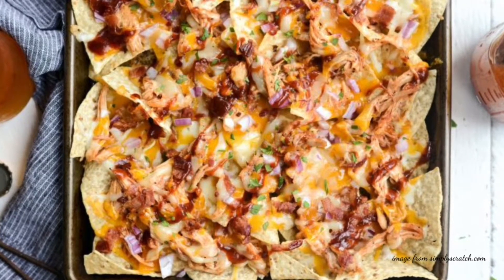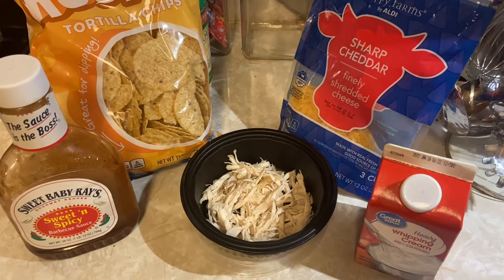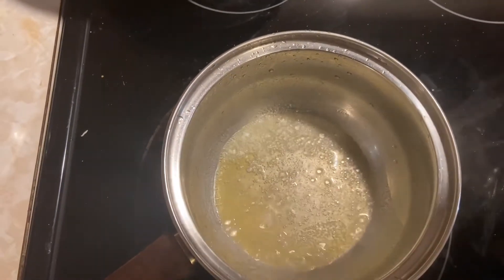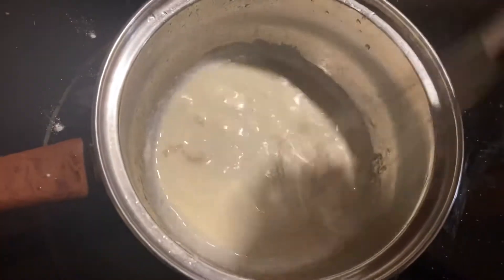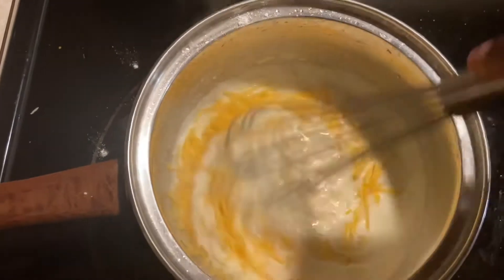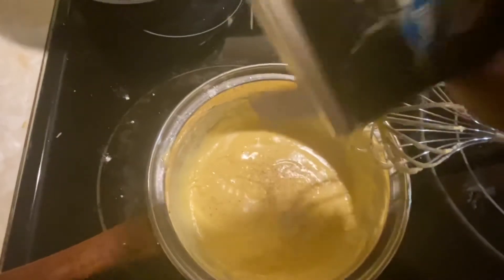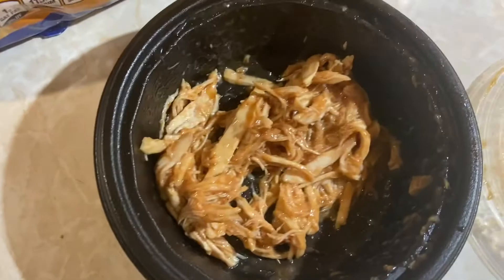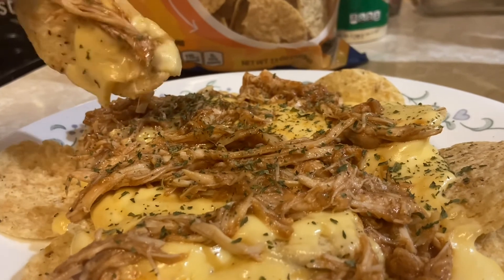BBQ Chicken Nachos